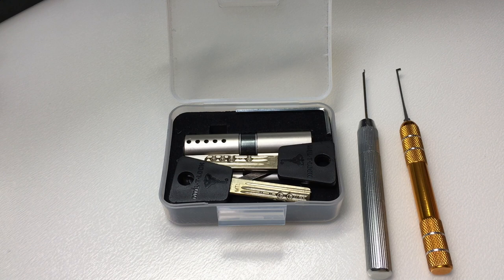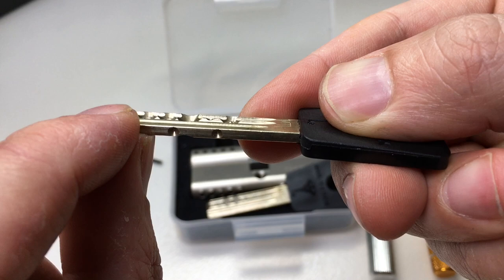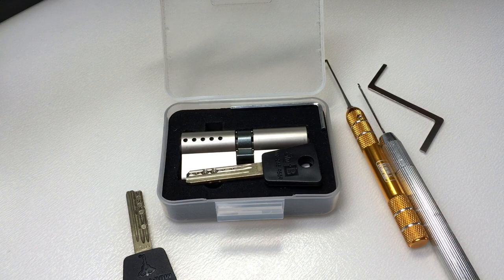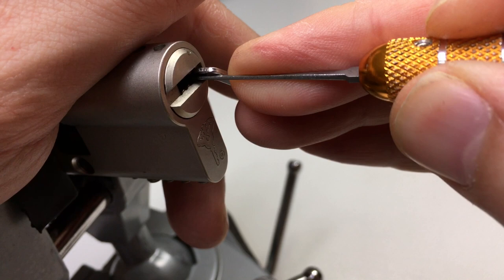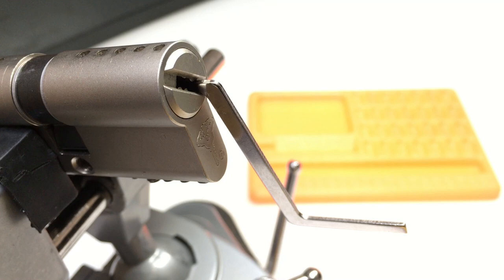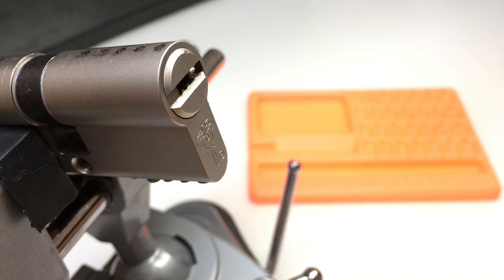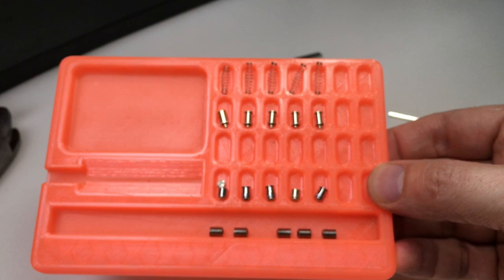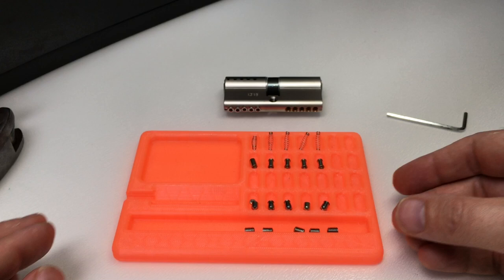(176) Mul-T-Lock Classic Cylinder Picked and Gutted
Great YouTube channels:

Bosnianbill
Lockpickinglawyer
Potti314
Pete Restall
Islandlocks